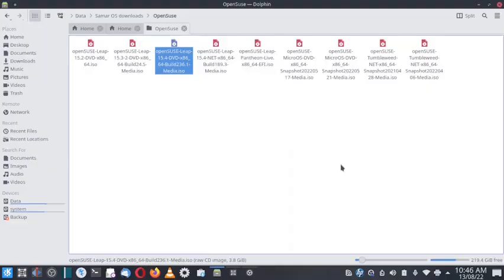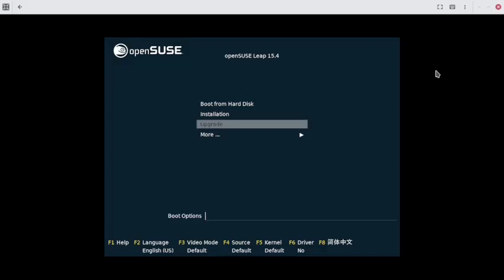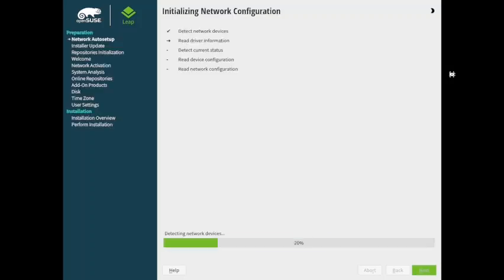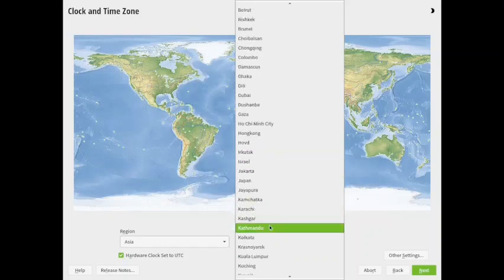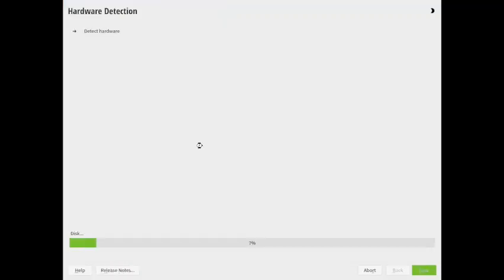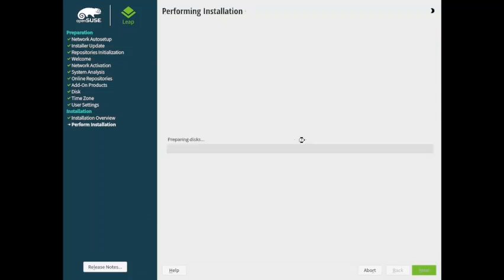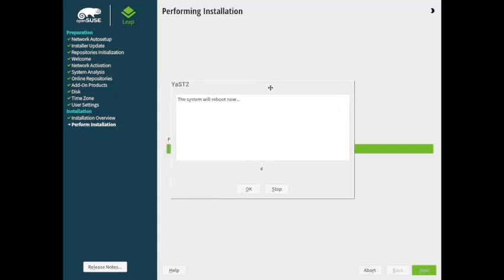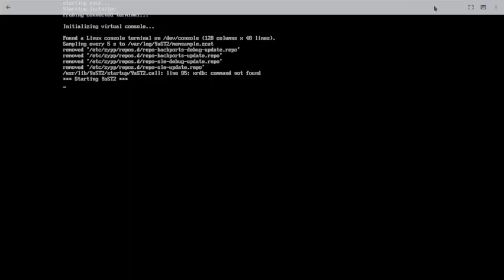Installation of Opensuse Leap 15.4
This is a installation guide of Opensuse Leap 15.4.